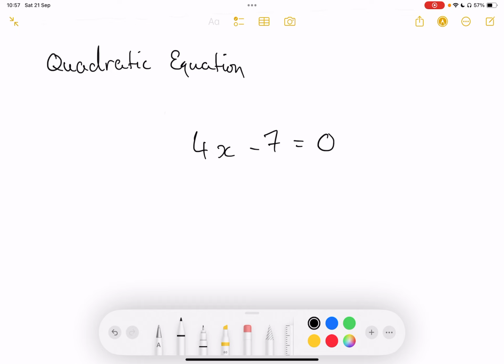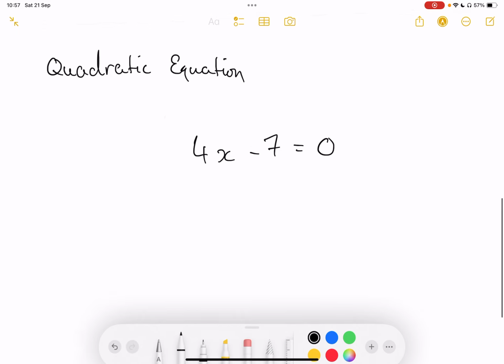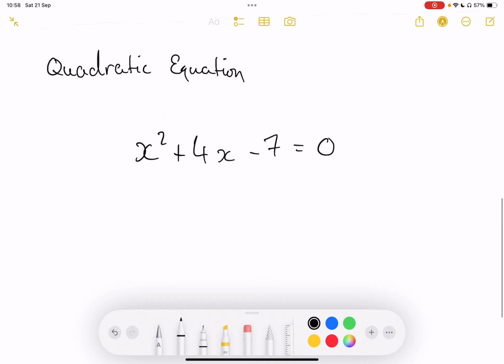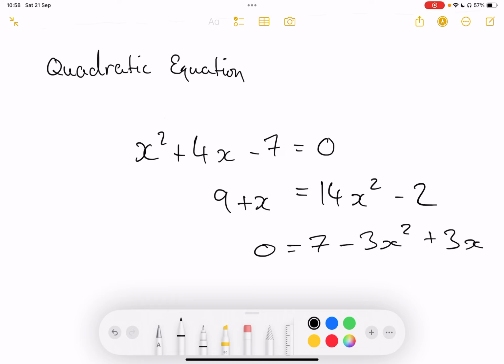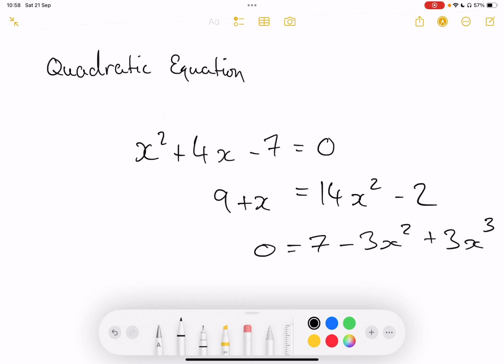4 - Teaching Quadratics - Improving the Presentation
First attempt at (slightly) improving the presentation.